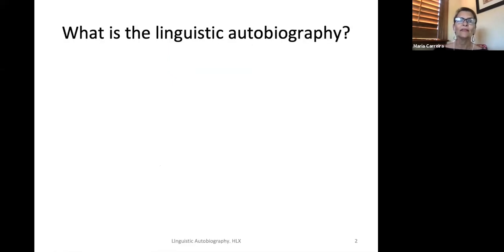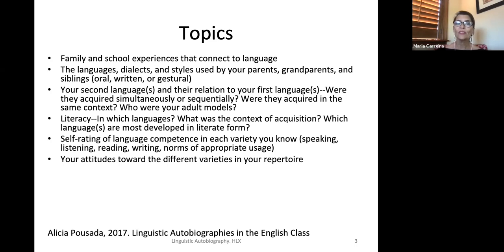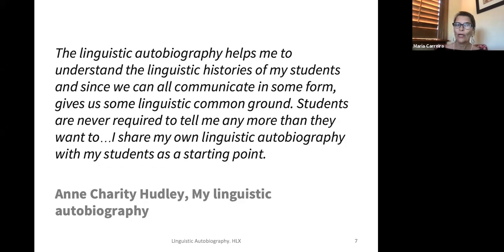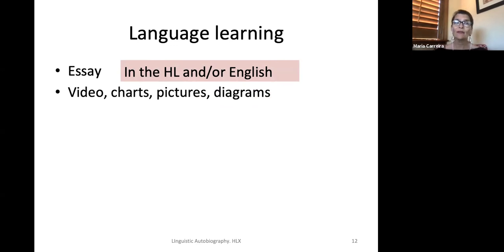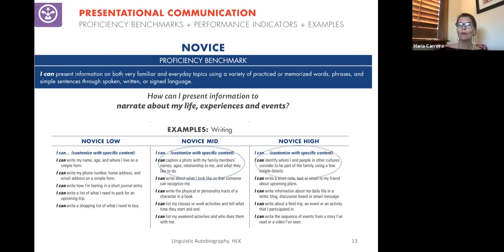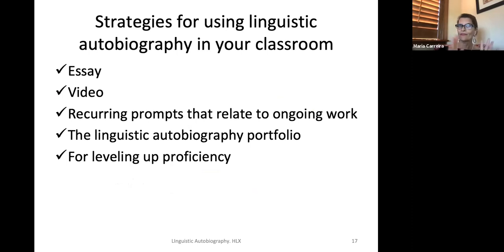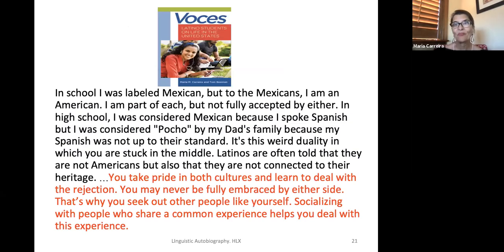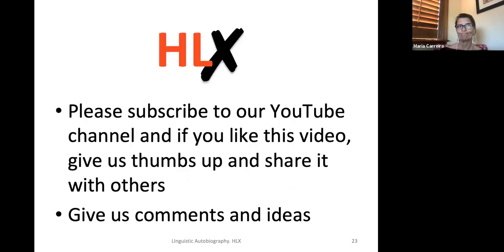The linguistic autobiography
The linguistic autobiography is a personal narrative that focuses on the writer's language experiences. This video examines how this tool can help teachers motivate and inspire students, differentiate instruction, and level up proficiency.